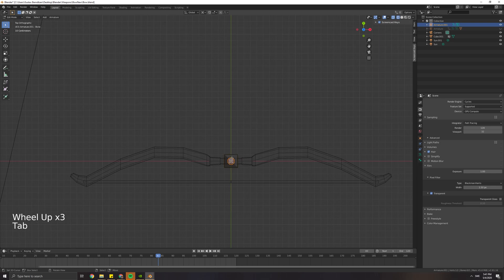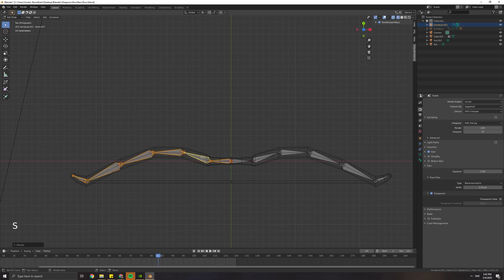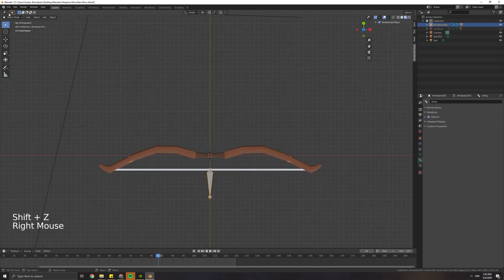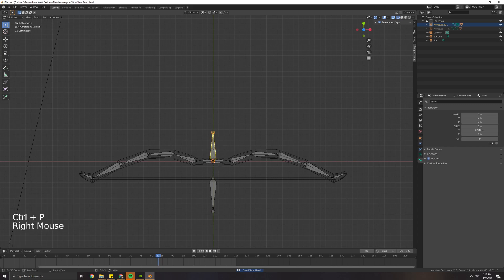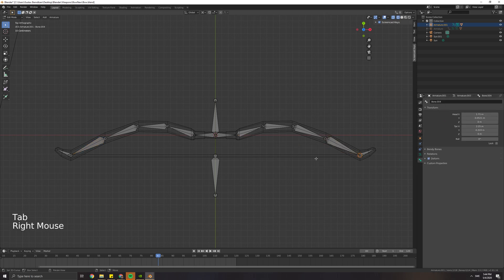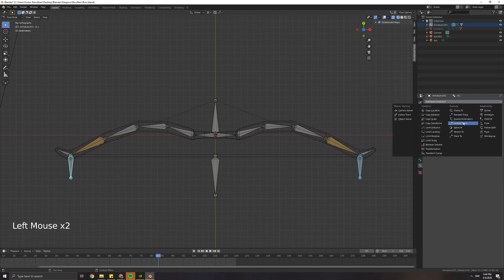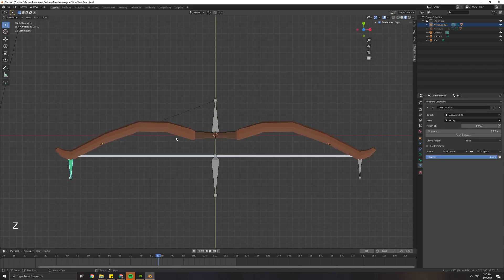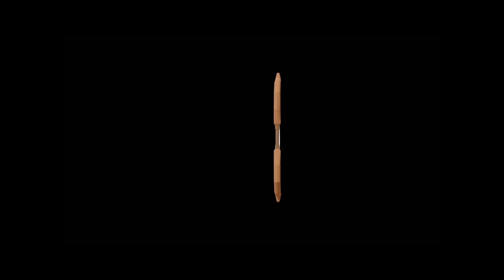Rigging a Bow In Blender 2.80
In this video you'll learn how to make a simple bow rig to be able to start animating a draw animation for a bow. Link below to create the animation :)